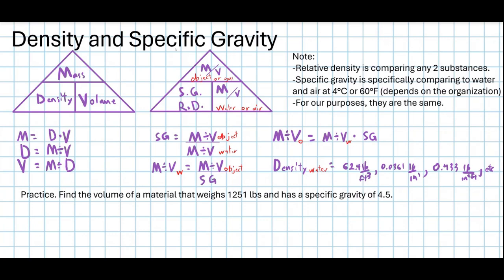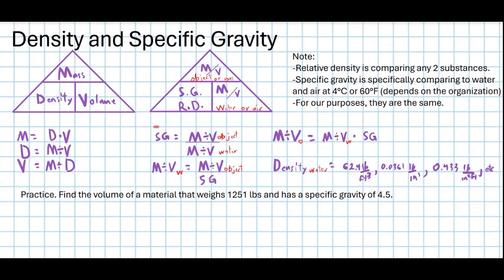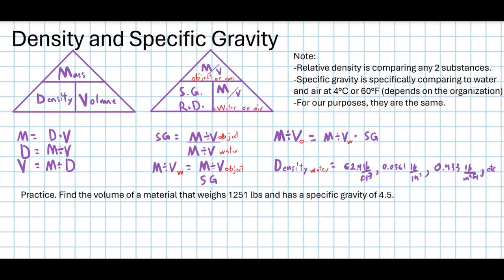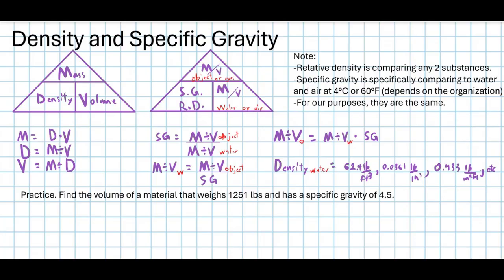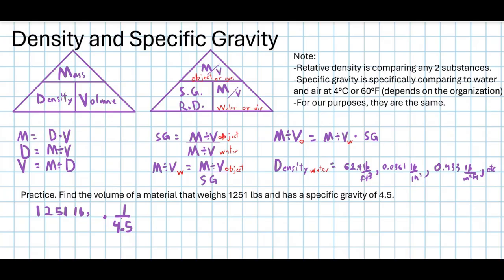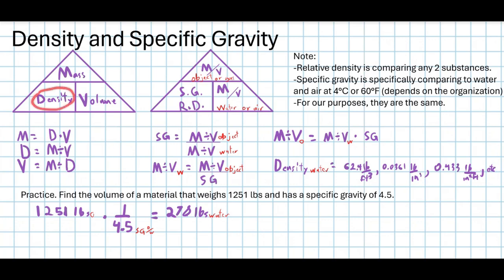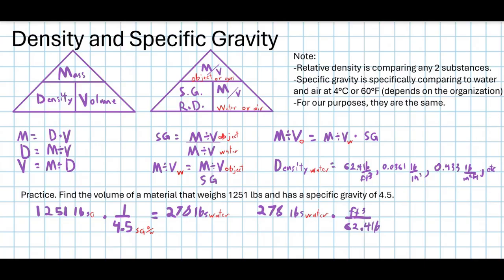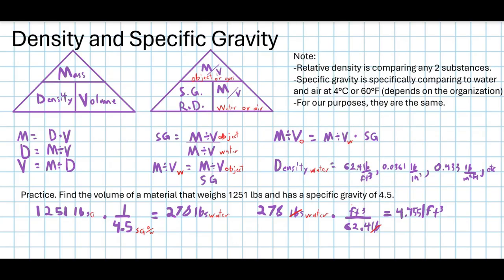Density and Specific Gravity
Density and Specific Gravity - Concept